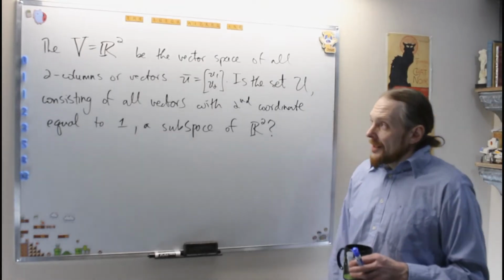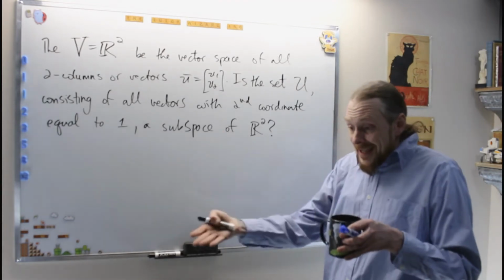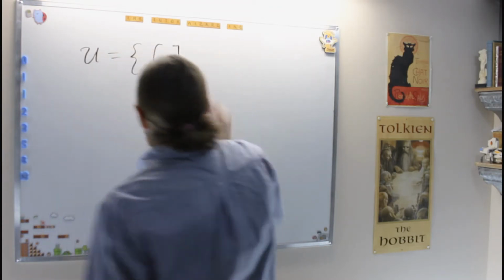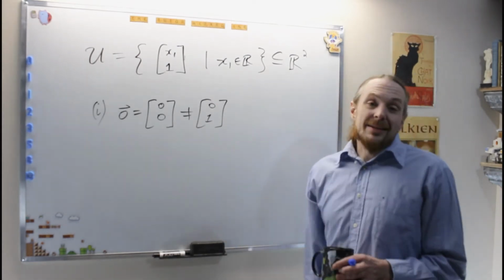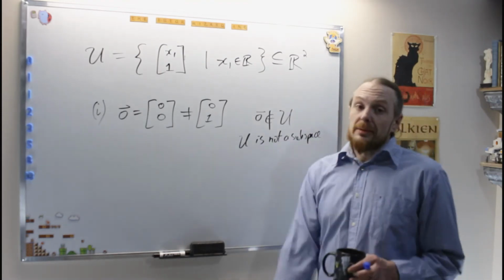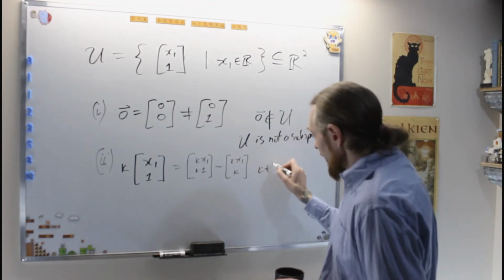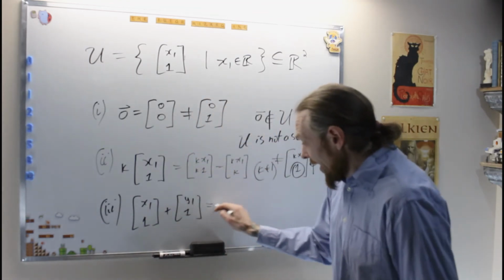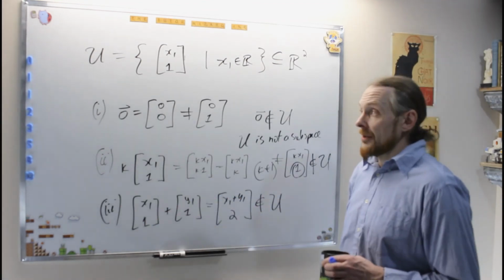Vector Subspaces 2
The Tutor Wizard continues working on vector subspaces!